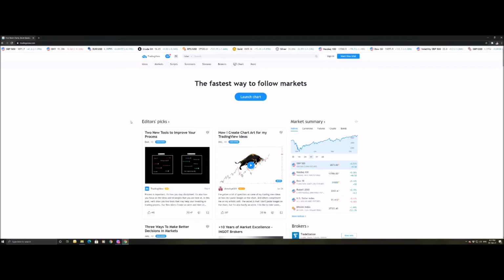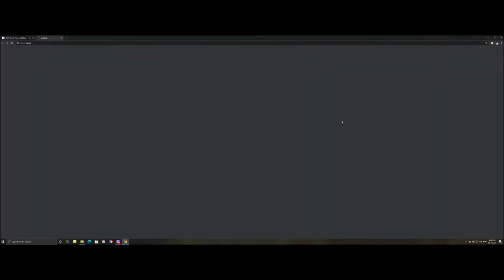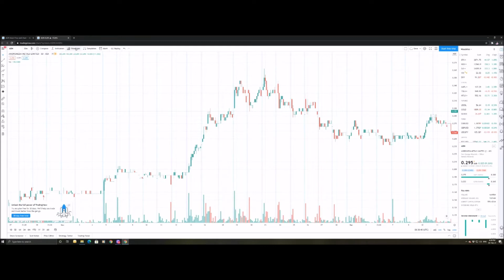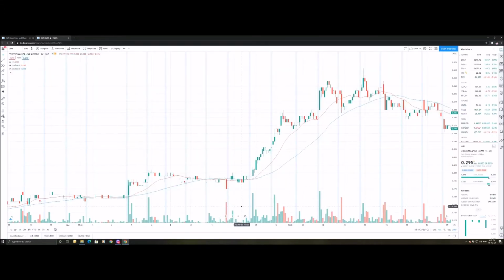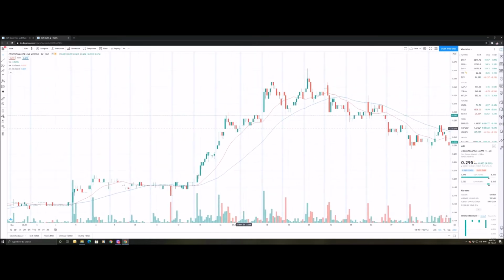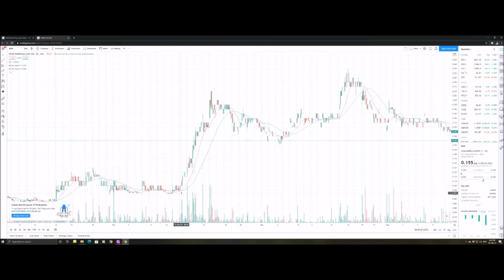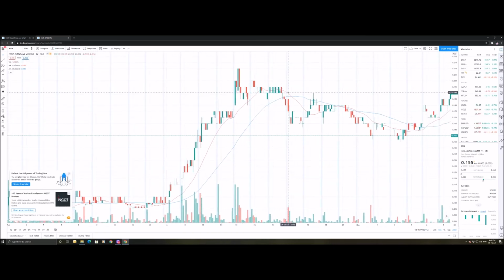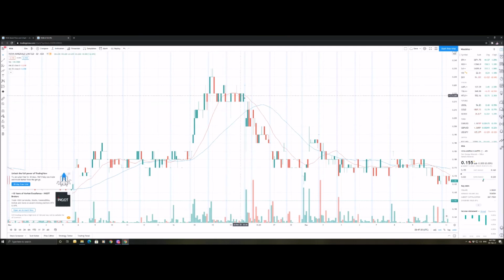Golden Cross Trading - Stock Analysis Technique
Finding the right entry and exit points for a stock can make or break your ability to effectively trade. The golden cross trading technique provides a solid foundation for stock analysis of price trends, and therefore the entry and exit points of a stock.

Using the moving averages of a stock you can identify a Golden Cross to determine your entry and exit points.